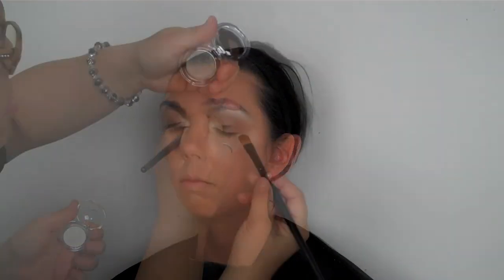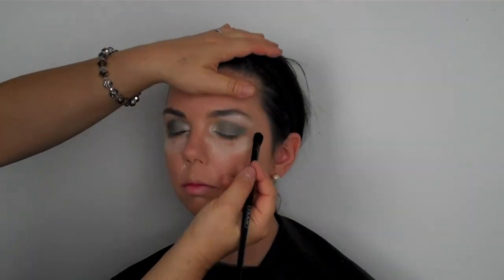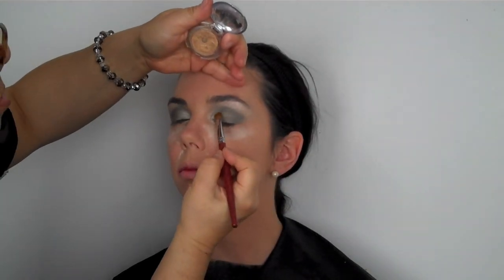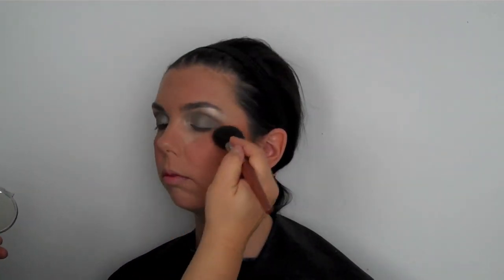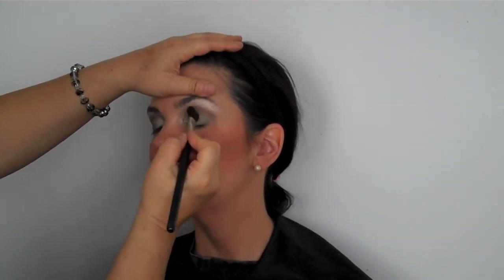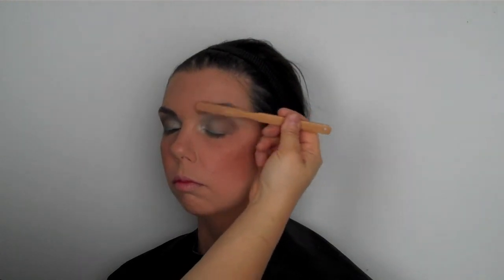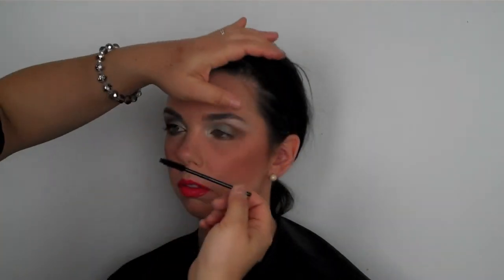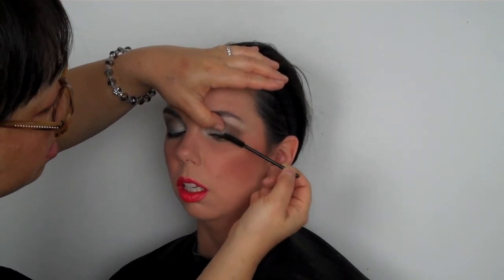American Hustle | Amy Adams Inspired | Makeup Tutorial by Margaret Kimura | Makeup School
I hope you enjoy my channel! - Margaret

Margaret Kimura - Makeup Artist, Author & Educator